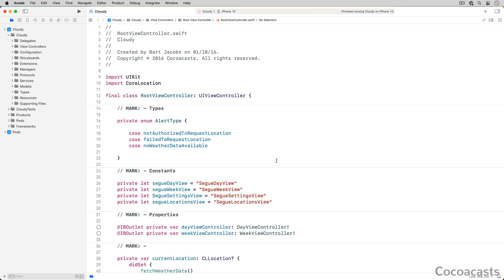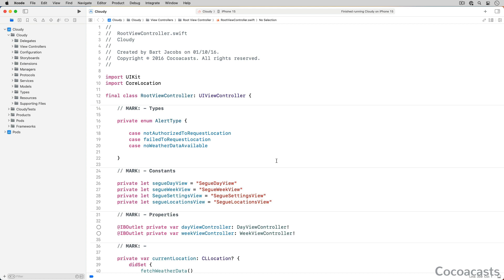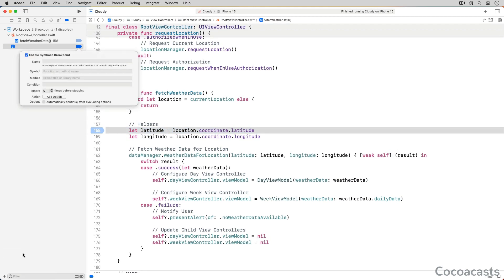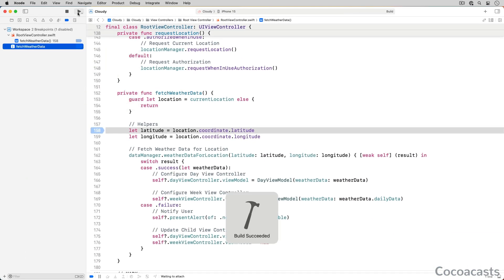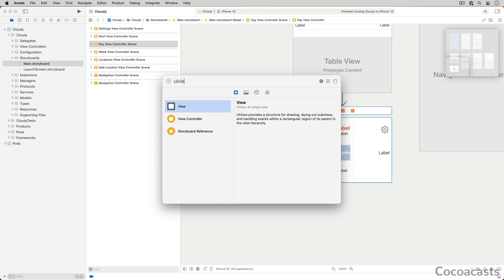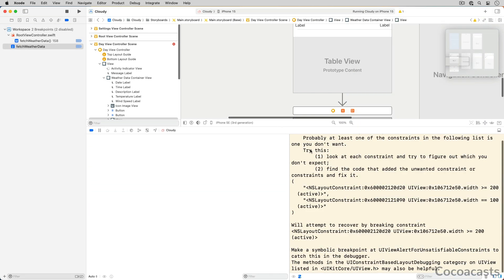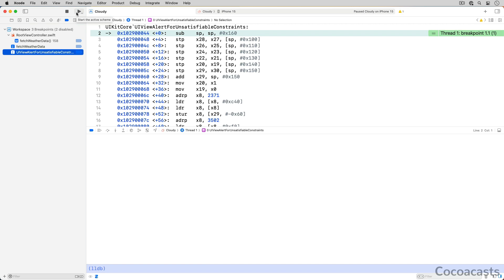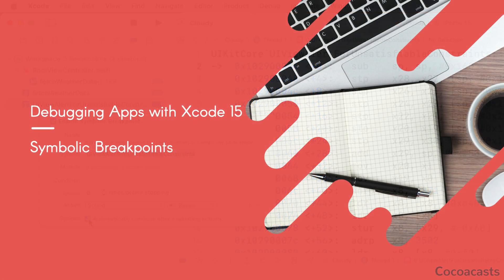Debugging Apps with Xcode 15: Symbolic Breakpoints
Earlier in this course, we briefly explored the types of breakpoints you can use in Xcode. In the previous video, we focused on file and line breakpoints. This video zooms in on symbolic breakpoints.

Remember that a file and line breakpoint is associated with a specific location in the codebase hence the name. A symbolic breakpoint is different. As the name implies, a symbolic breakpoint is linked to a symbol, such as a method or function name. This type of breakpoint can be helpful for debugging problems that involve code you don't have direct access to. Let me explain what that means.

Symbolic breakpoints are often used in scenarios in which your code interacts with a library or framework, including Apple's libraries and frameworks. Because you don't have access to the source code of the library or framework, it isn't possible to set a file and line breakpoint. Let me show you how symbolic breakpoints work and why they are useful.